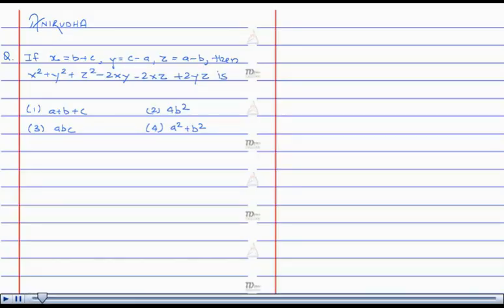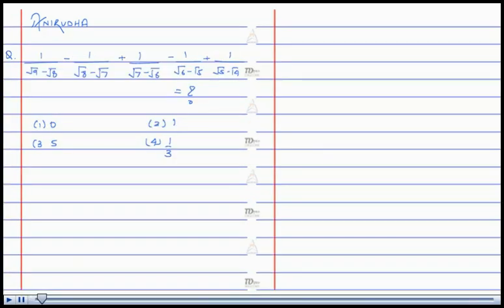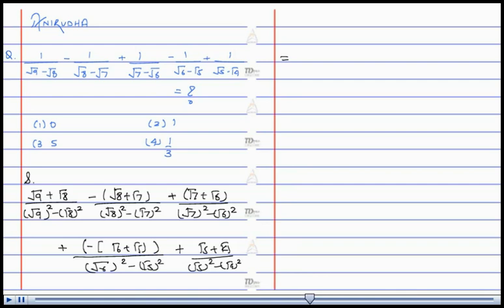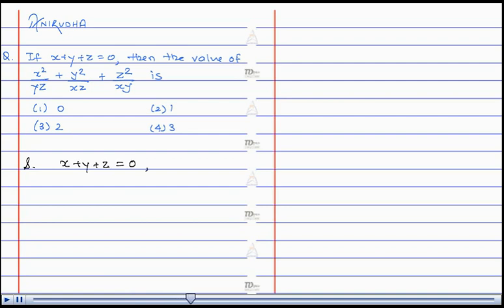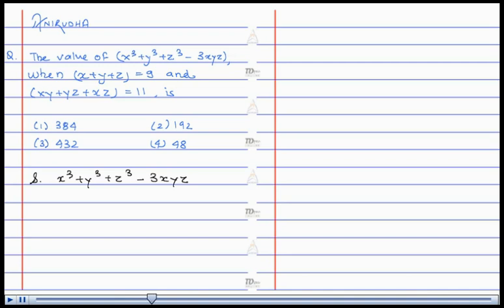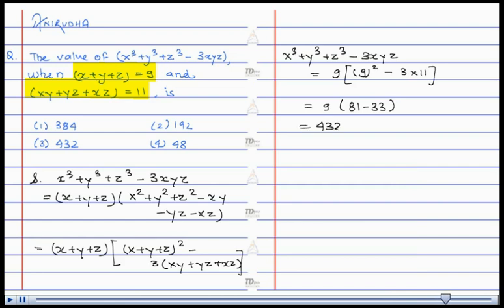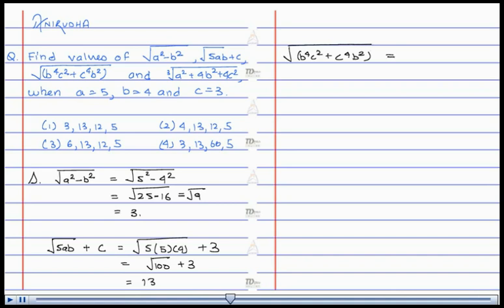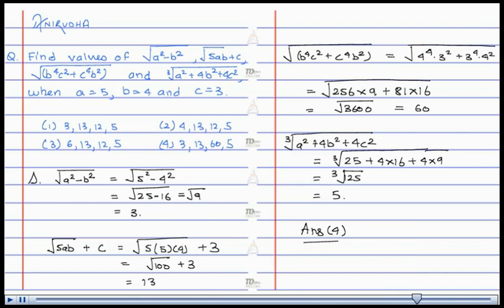Apti Quants - Beginner - Number Systems # 47 (CAT/CLAT/BankPO/SSC)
FOR ALL APTI TESTS ~ Quants - Beginner level